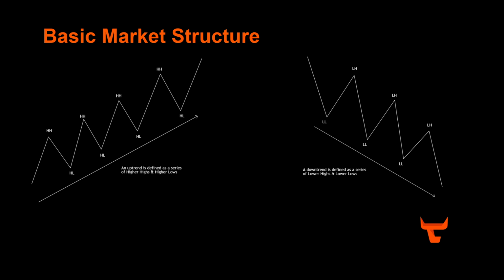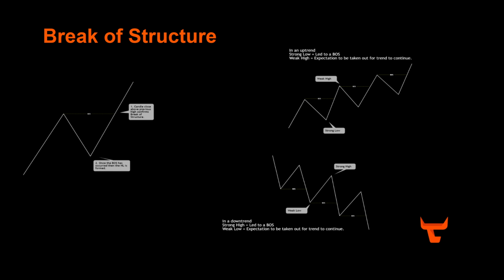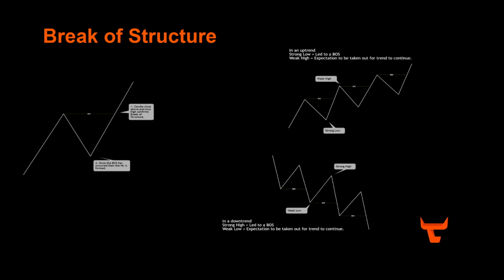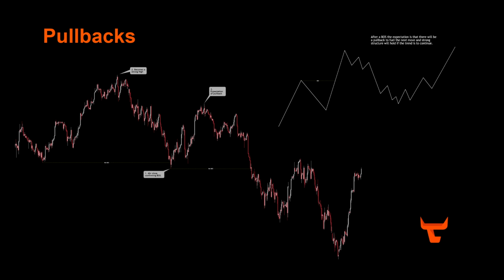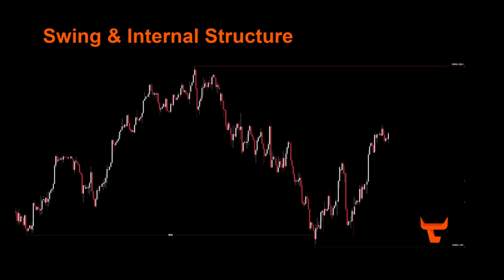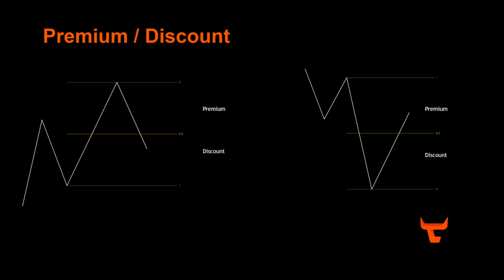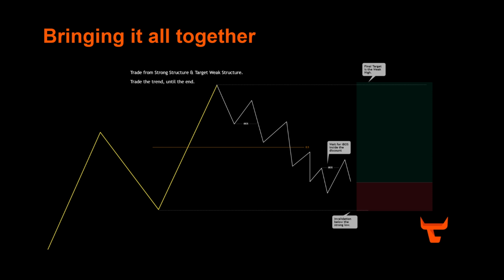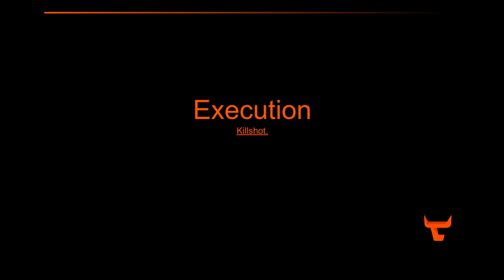Cakezilla's Market Structure Series. Episode 1 - Basic Market Structure